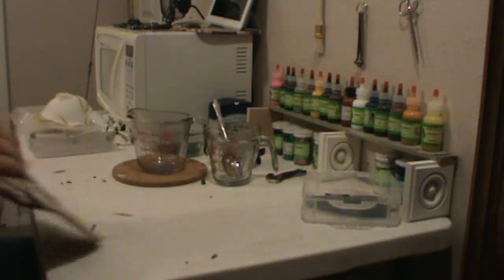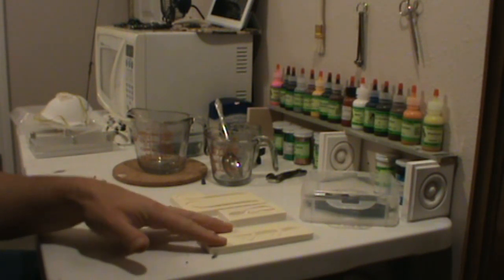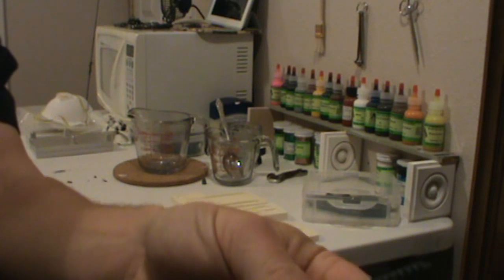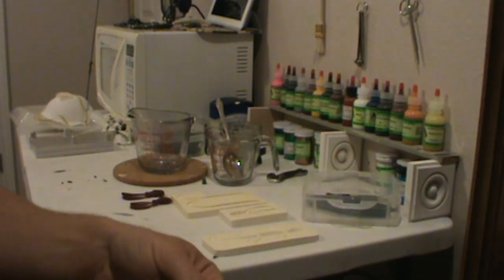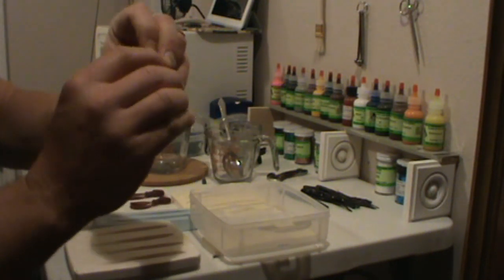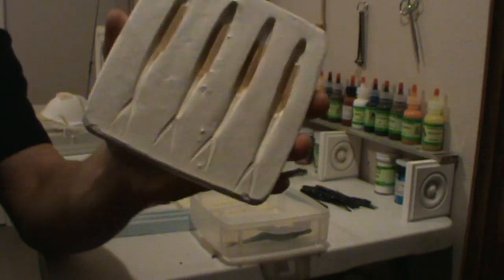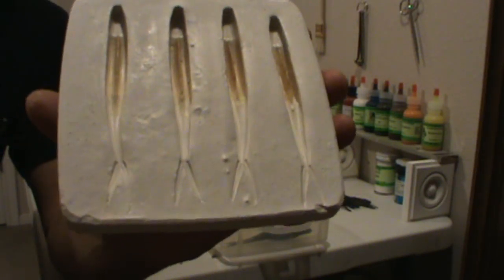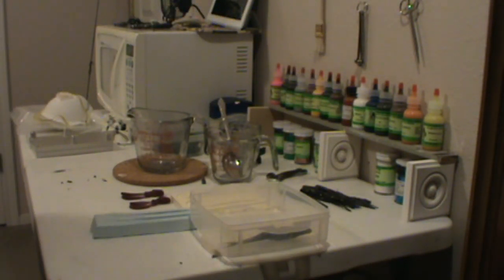Soft Plastics Baits - Molds Part 1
Making Soft Plastic Baits, Different types of Molds for making soft plastic baits with pro's and con's.